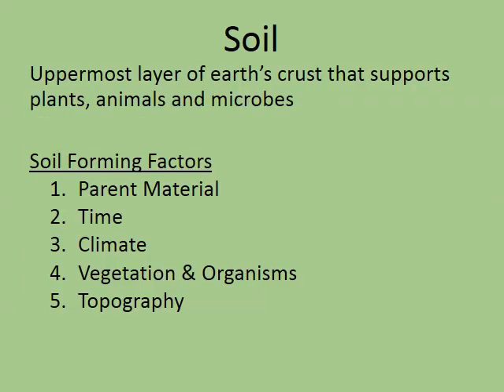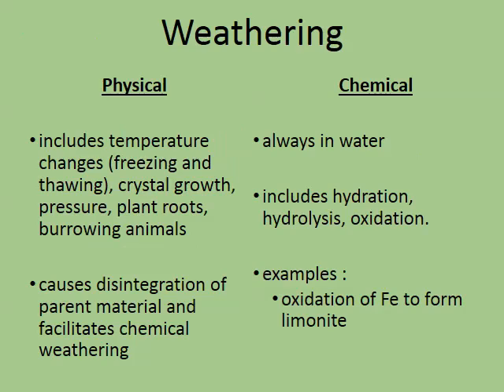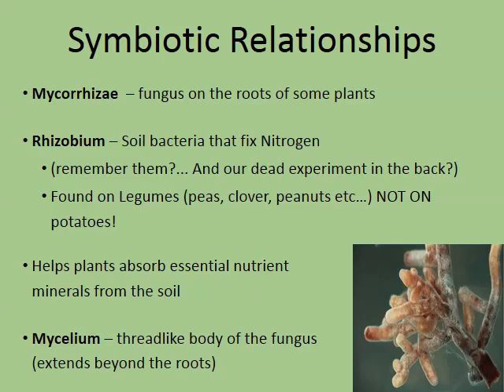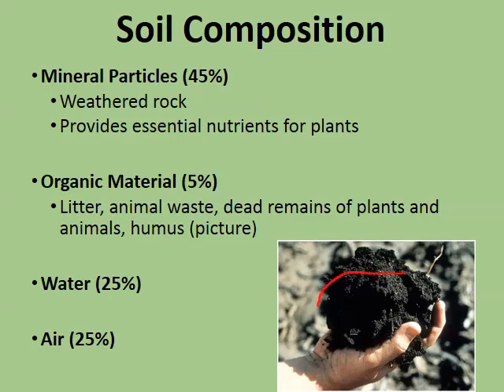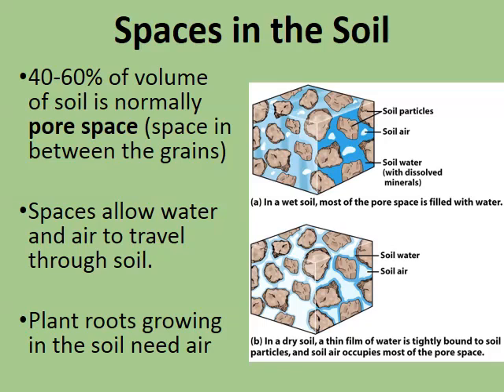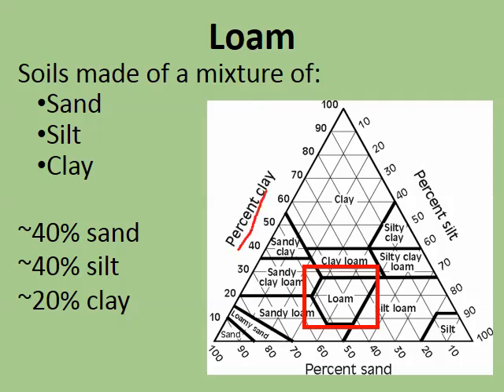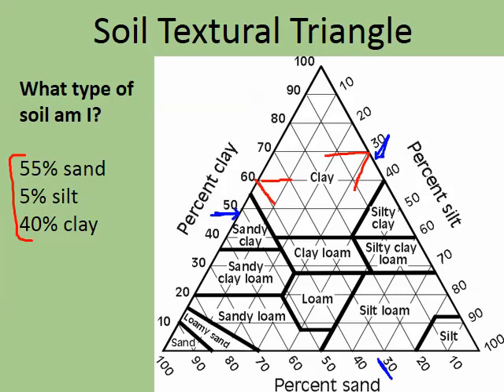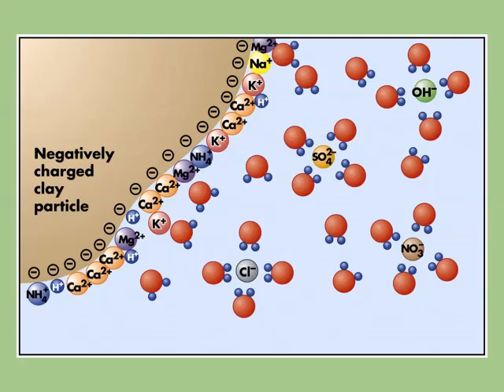0Unit 6A PPT Nutrition Soils Part 2 Screencast Video